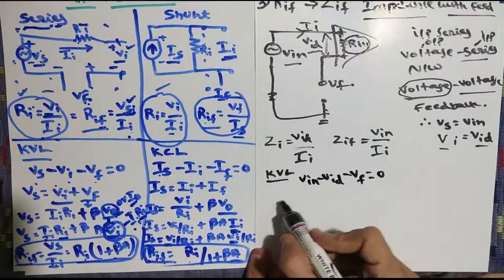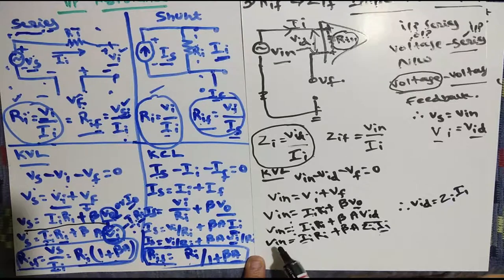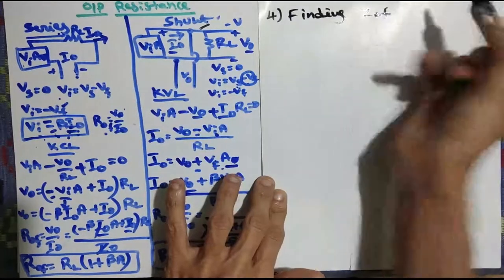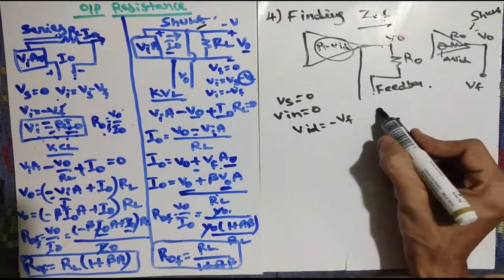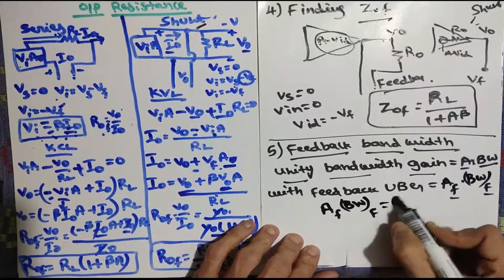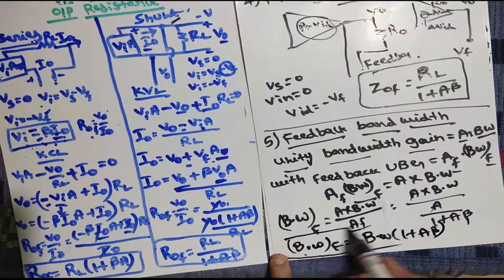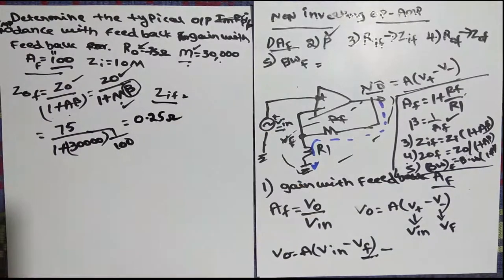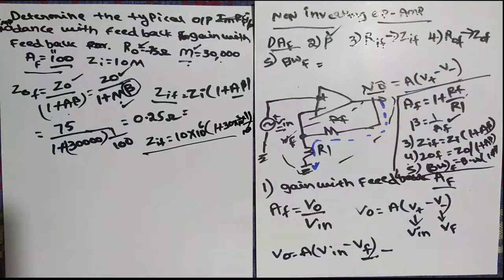VTU ANALOG CIRCUITS 18EC42 M4 L3 Inverting and Non inverting Amplifiers – Closed Loop voltage gain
Course: Analog Circuits- 18EC42
Module:4
Lecture:Op-Amp with Negative Feedback and general applications
Inverting and Non inverting Amplifiers – Closed Loop voltage gain, Input impedance, Output
impedance, Bandwidth with feedback.
Dept. of ECE, Canara Engineering College
for any quire contact